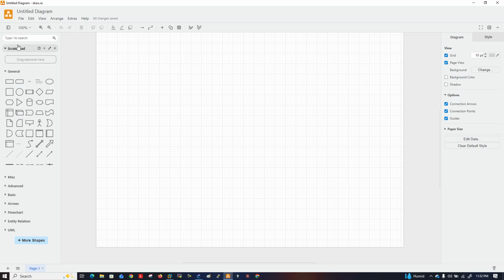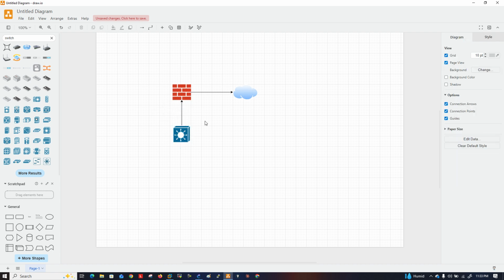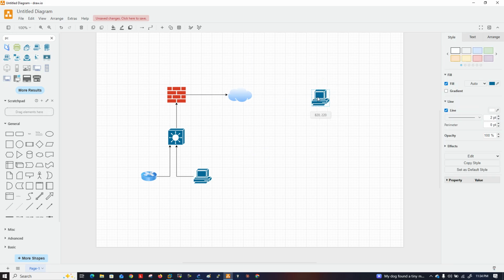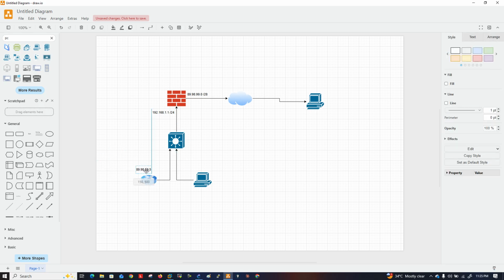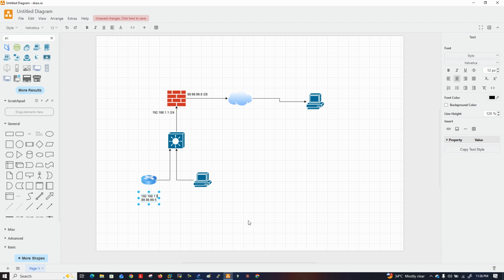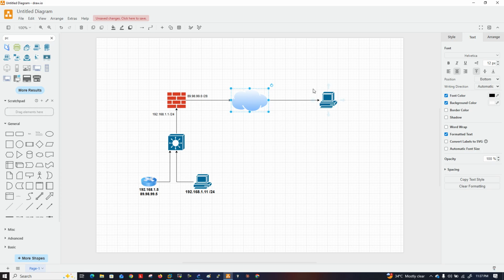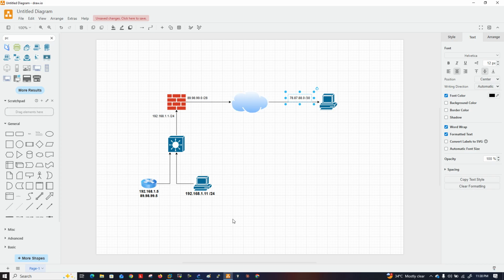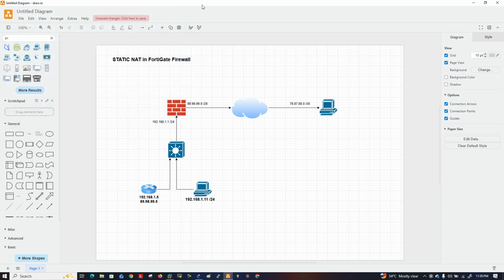FortiGate Static NAT Lab Setup | Design Your Network Diagram in draw.io (Part-1)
In this video, we will design a FortiGate Static NAT lab network diagram using draw.io. We’ll visualize the network topology, identify the required devices and connections, and plan the Static NAT configuration before implementing the lab.